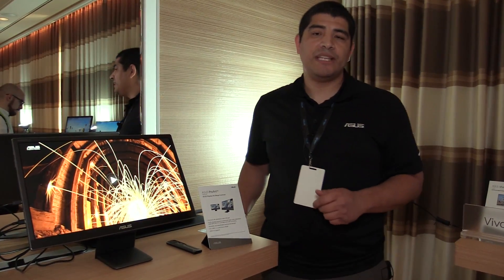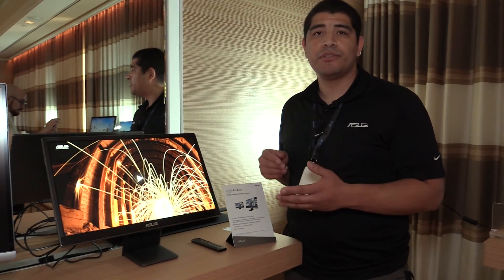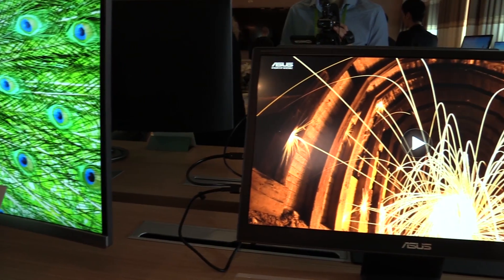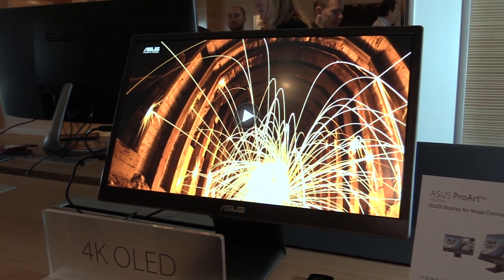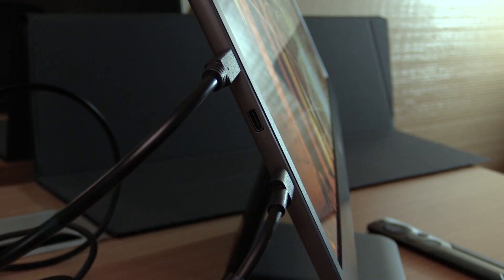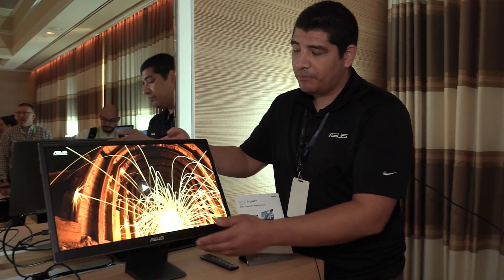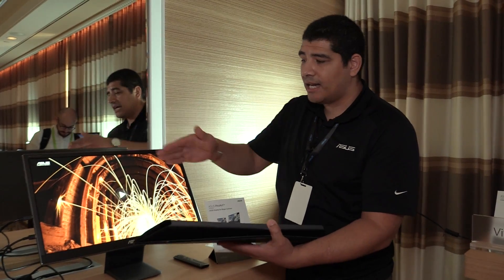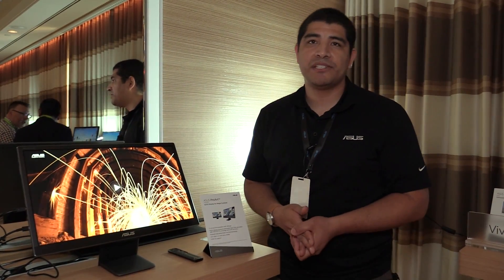Asus ProArt PQ22UC 4K OLED Monitor First Look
Asus ProArt PQ22UC OLED Monitor First Look CES2018 - The Asus PorArt PQ22UC is an OLED monitor for professional use. It covers DCI-P3 and supports HDR 10. The monitor is lightweight and can be easily detached for transportation. More German information under

Produkte, die im Intro zu sehen sind:
be quiet! Dark base 900 Pro